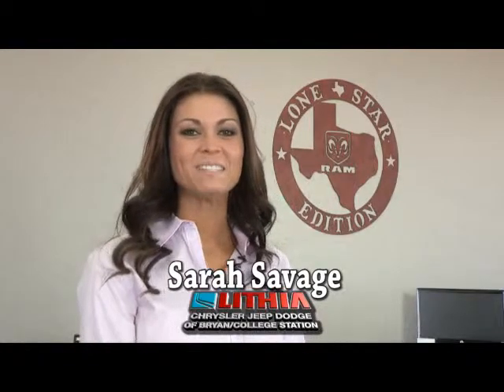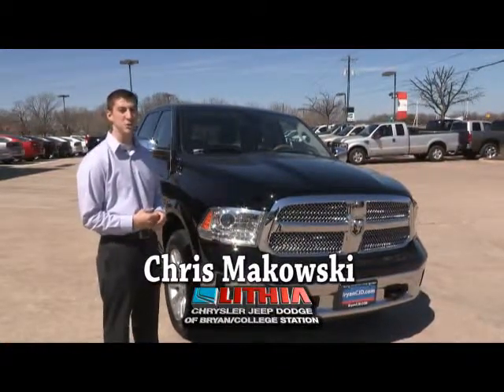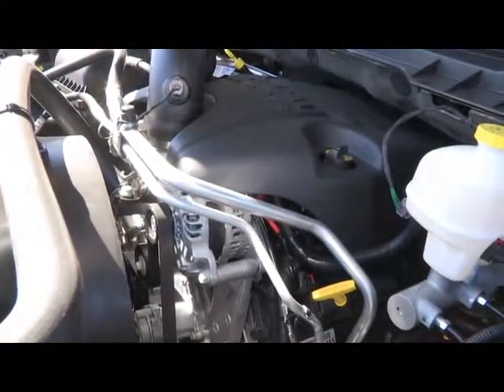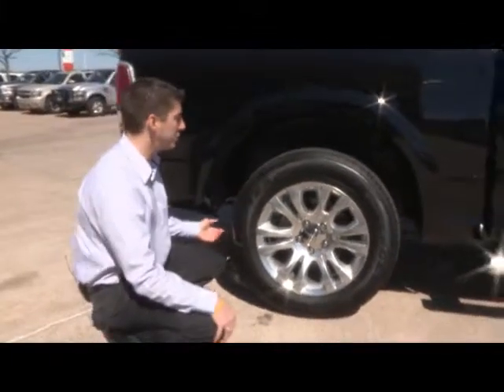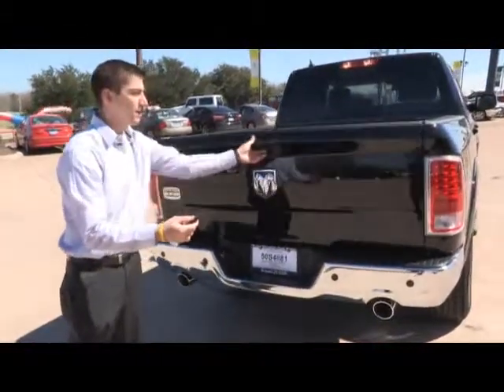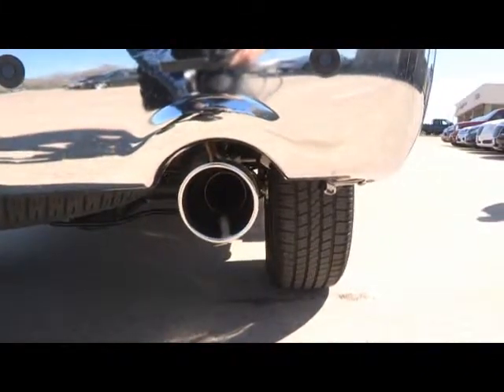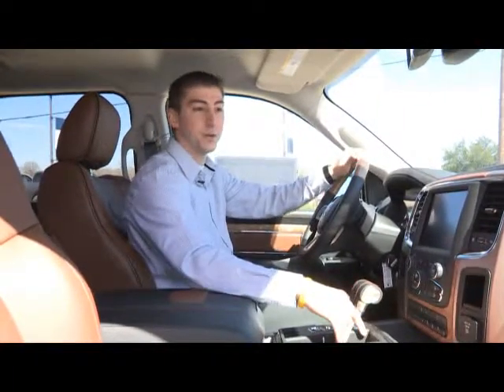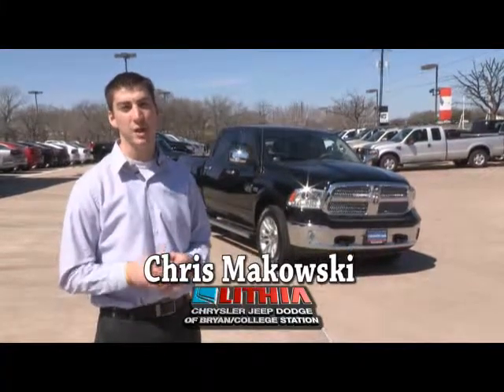2013 RAM 1500 In Bryan/ College Station, Texas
Check Out the 2013 Motor Trend Truck of the Year, The 2013 RAM 1500, Come test drive one today at All American Chrysler Jeep Dodge of Bryan/ College Station.